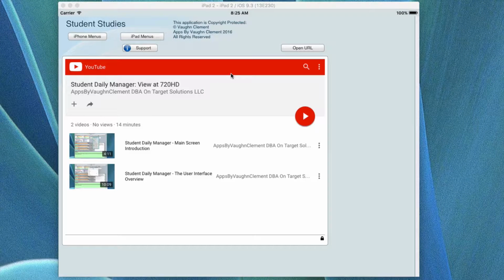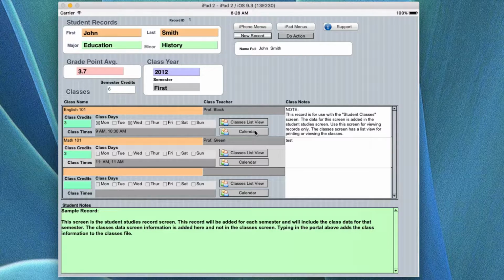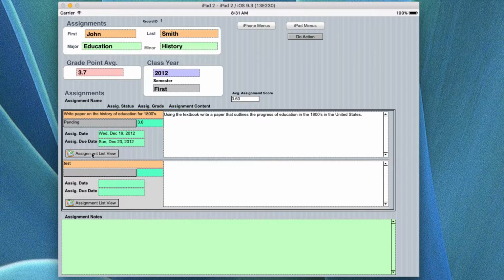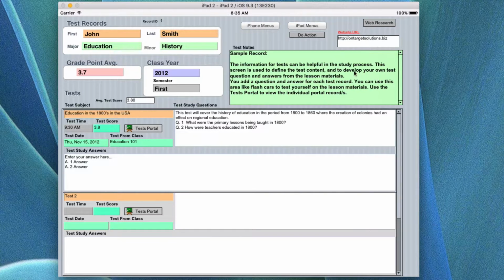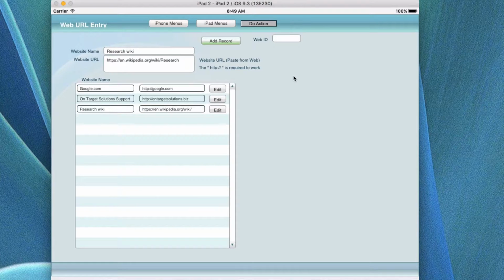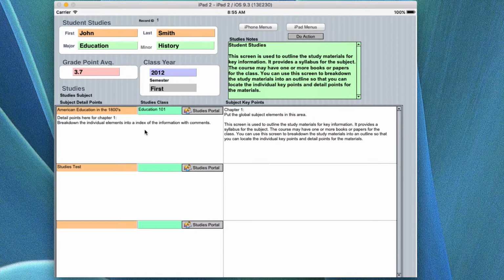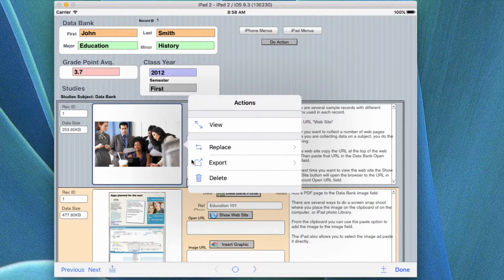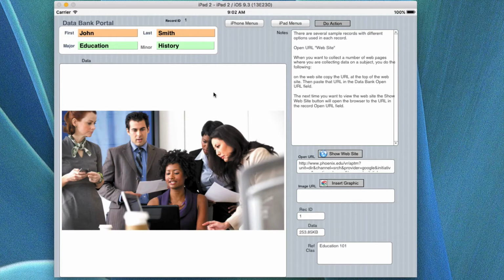Student Daily Manager - Menus and Screens Usage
In this video help tutorial recover the detailed usage of both menu options for the iPhone and iPad screens. In this video help will do some input in fields, do a couple of finds for data records, and compare the iPad and iPhone screens.